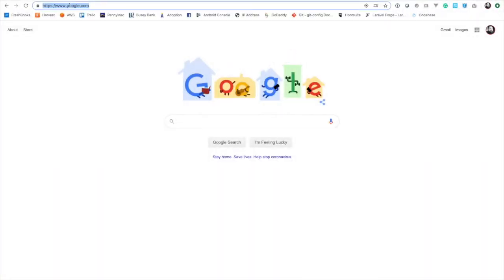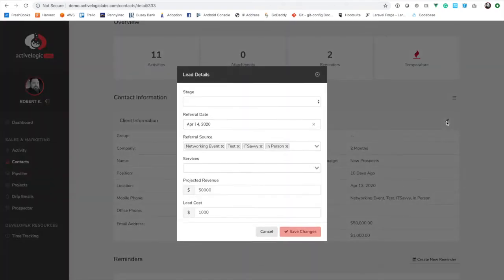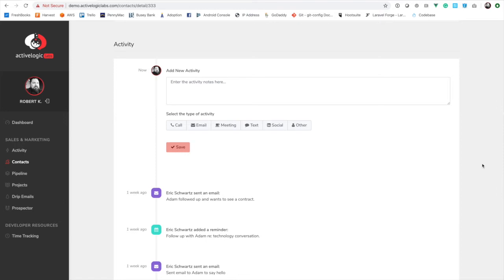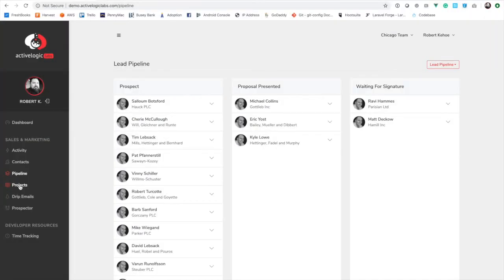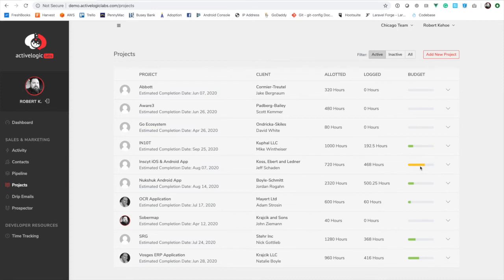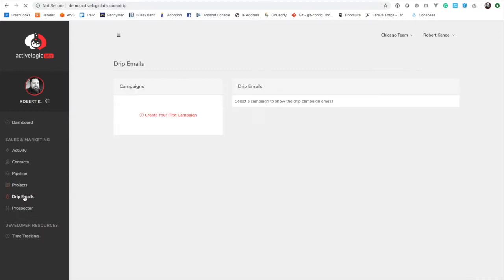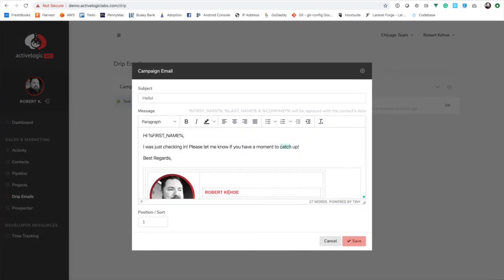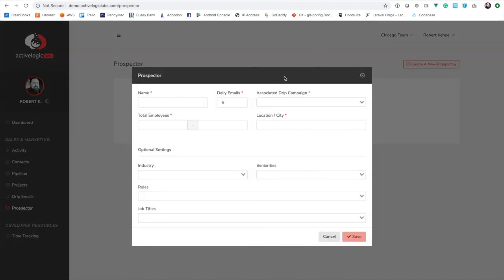ActiveLogic Labs // ActiveCore // CRM-ERP Core Demo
Rob walks through a demo of our CRM/ERP software called ActiveCore. It's a product platform that is used as a way to get a customized CRM/ERP off the ground. It's not meant to be "one-size-fits-all". It's meant to be a starting point.